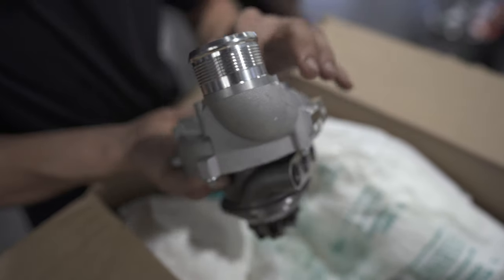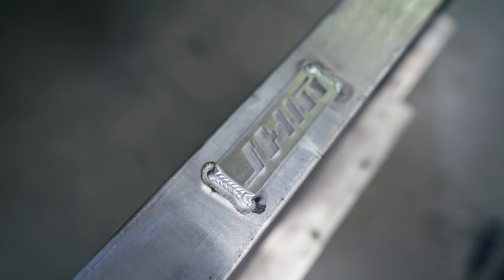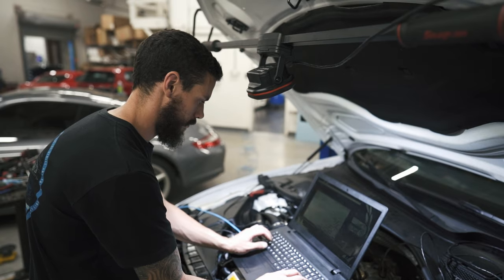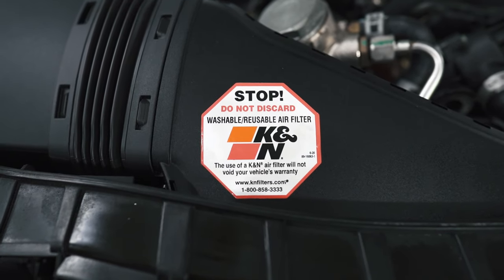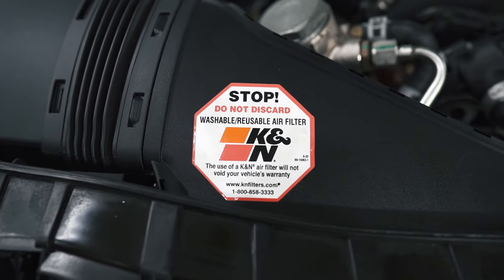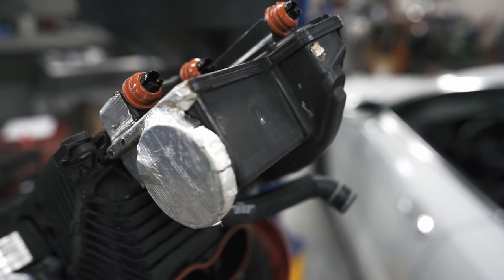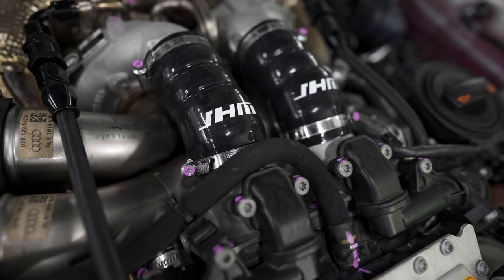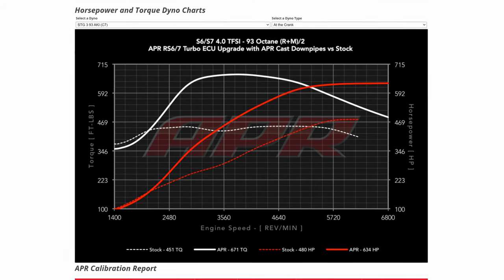HOW TO BUILD YOUR AUDI S6/S7 4.0T!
AUDI S6/S7 4.0T BUILD PERFORMANCE PARTS & UPGRADES

*Camera Equipment and Accessories*
Main Camera
Best Everyday Lens
Best Zoom Lens
Mini Tripod
Editing Software (With No Subscription)
Editing Laptop